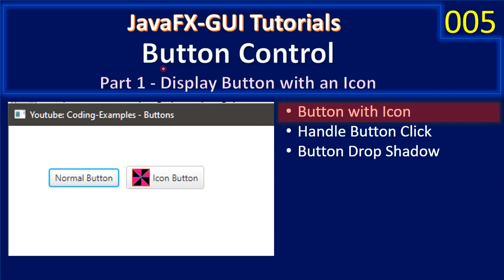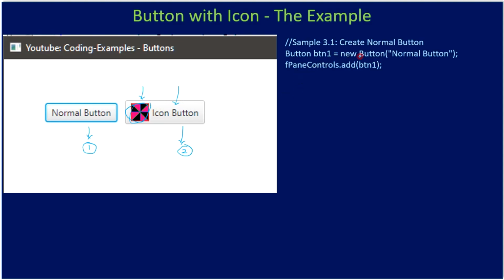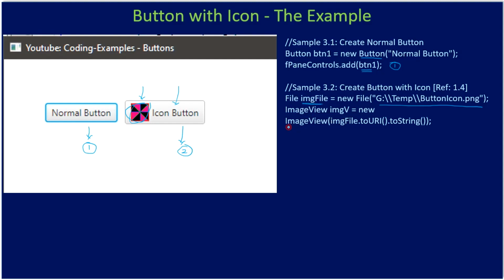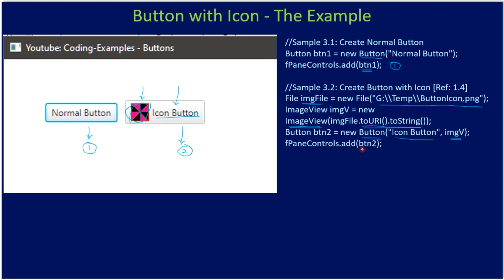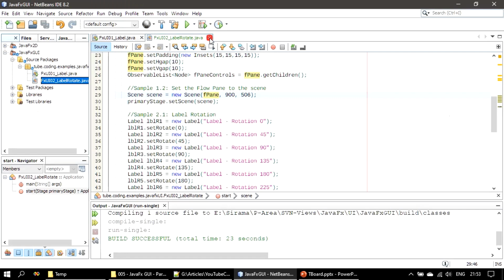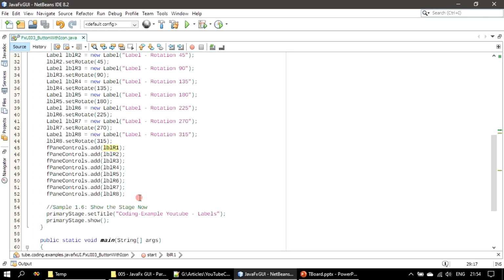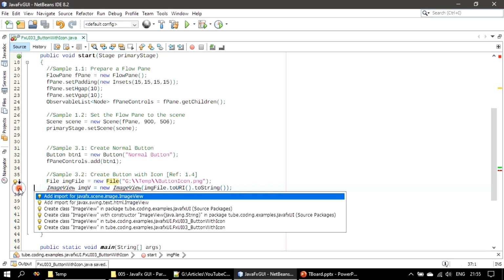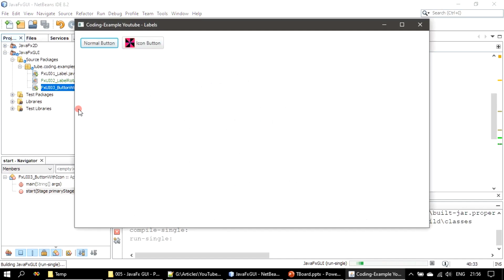JavaFx Button| Part 1 - Button with Icon | JavaFx GUI Tutorial #005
In this JavaFx GUI Tutorial, we will create two buttons. One is a normal button and another one is the button with Icon.